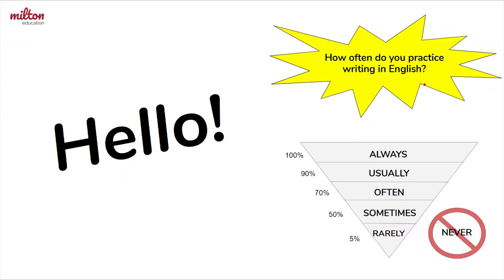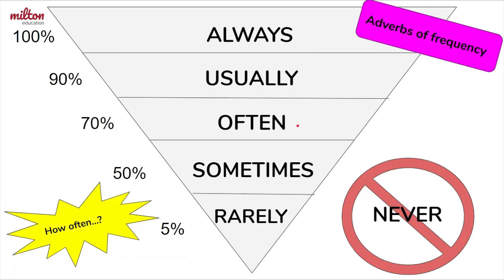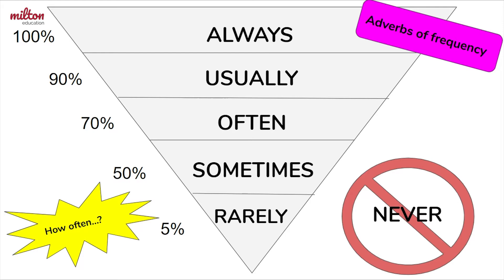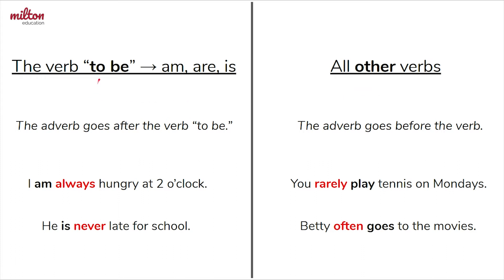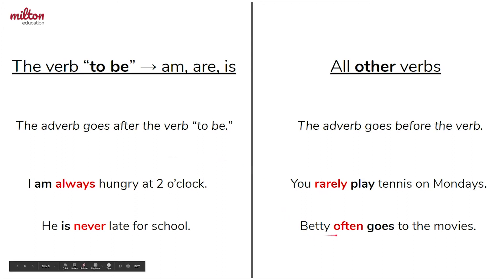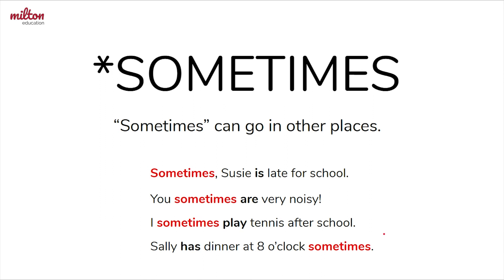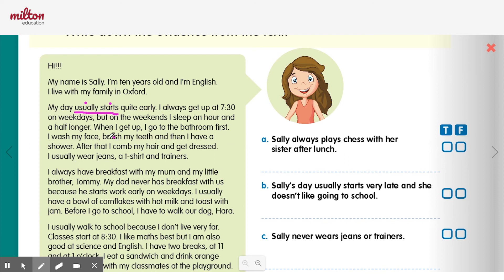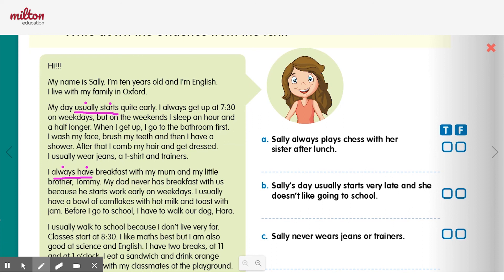Videolesson Travelers - Back to School - Writing Skills 1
Milton Education